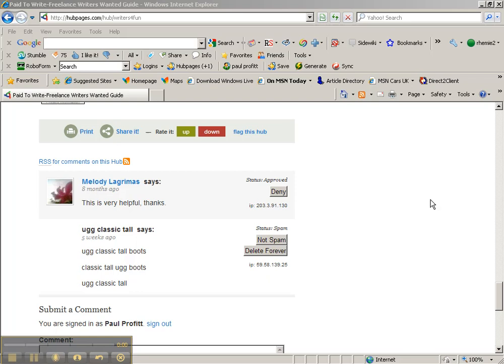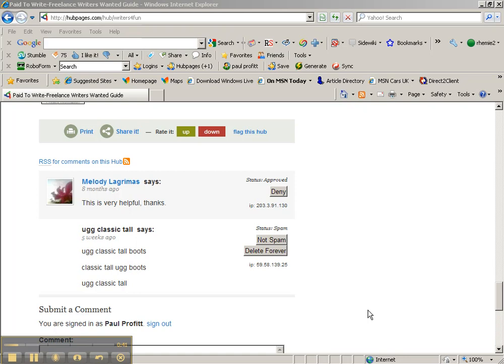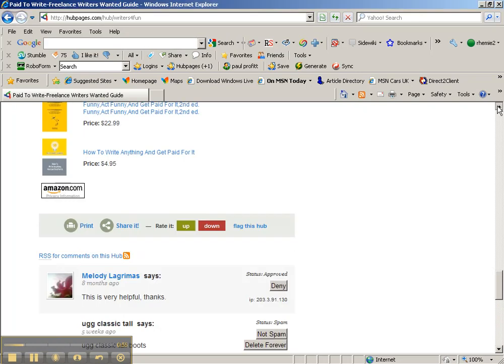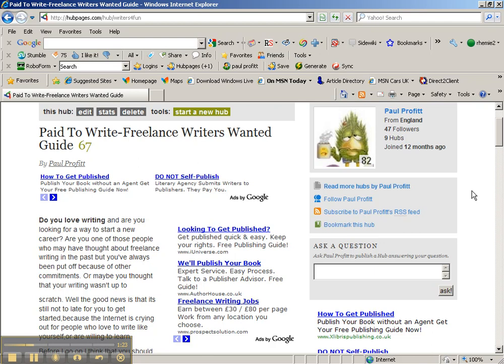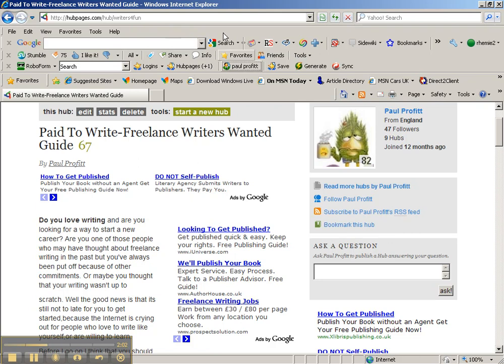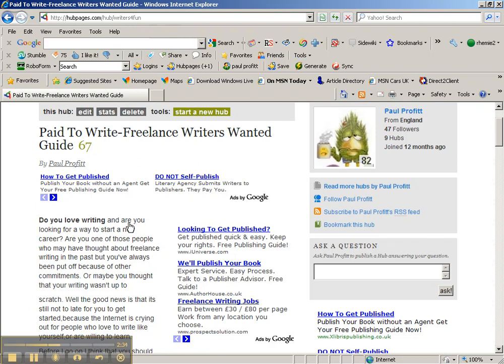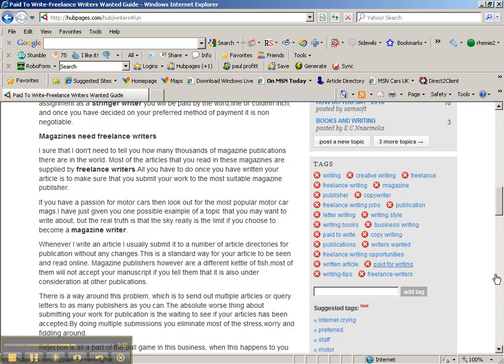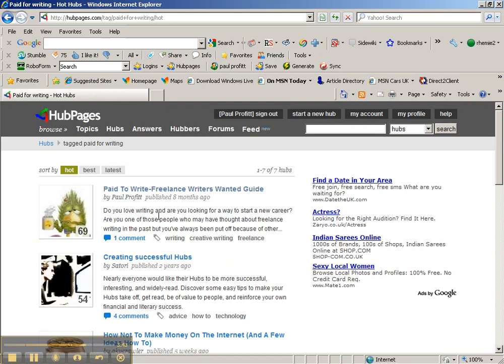How_To_Earn_Extra_Money-Writing_Tips_For_Beginners_Pt7.mp4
This video explains the correct way to leave comments on the other hubpages members articles, and I show you how to pick your URL